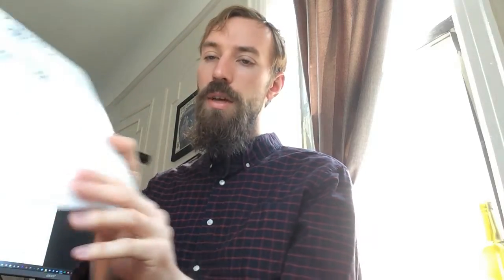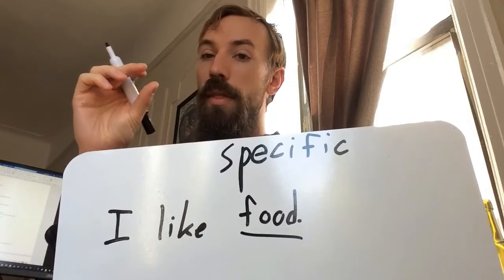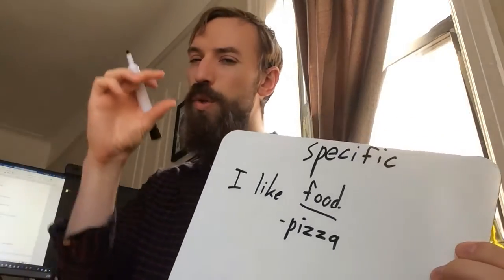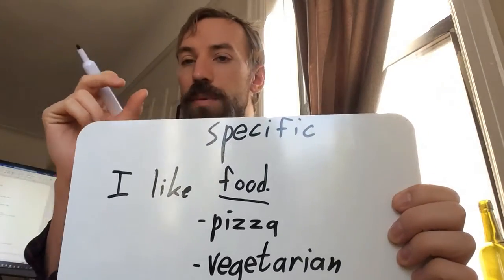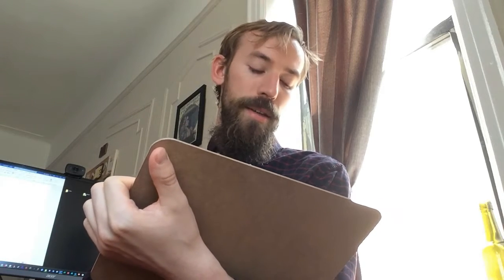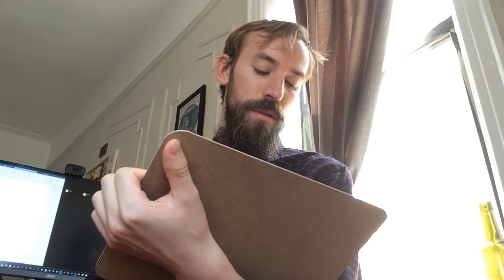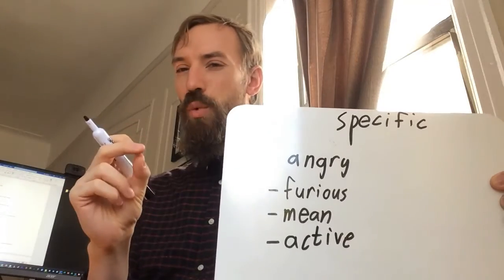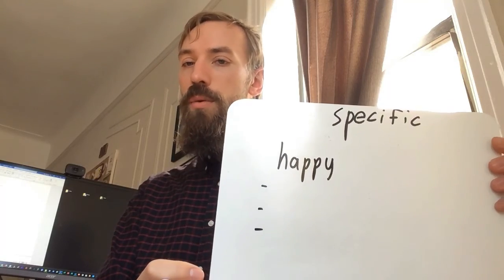Specific and Different Words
Grade 3 ELLs/Emergent Multilinguals: Entering and Emerging
Getting to a more specific word (ELL modification for TC Adapting Fairytale)

Assignment:
1. I like "food". - I like pizza.
2. I am very "angry". -
3. I like to go to "a city". -
4. The teacher is "happy" that I am going to school. -